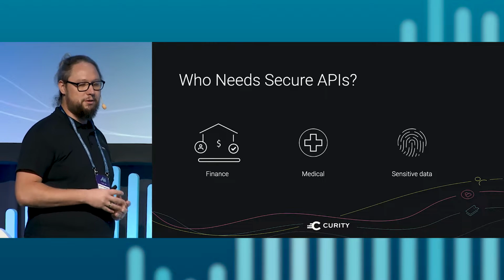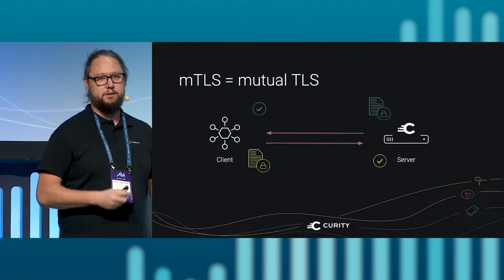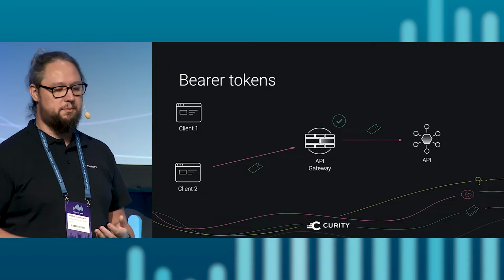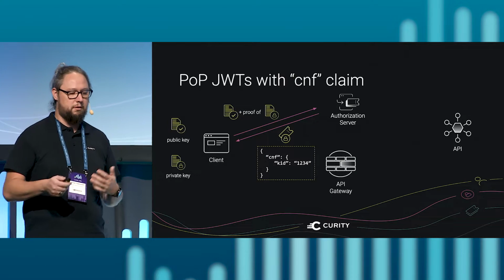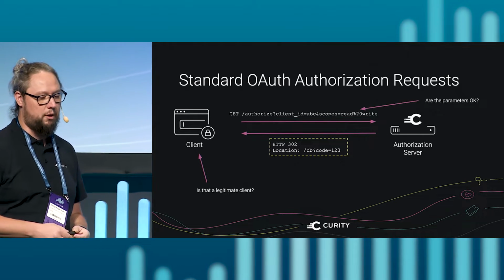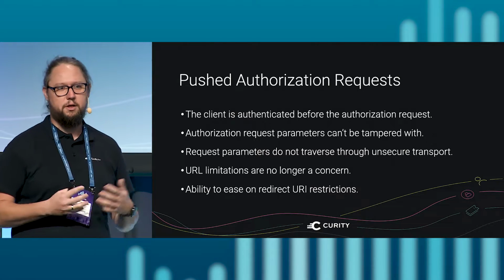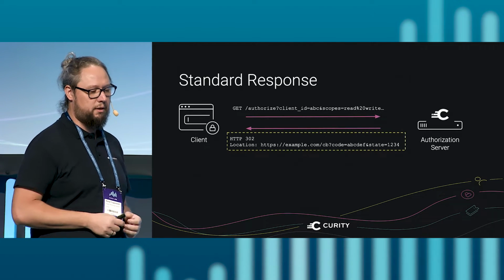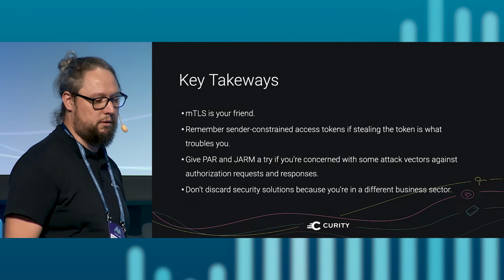Military-Grade Security for APIs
A talk given by Michal Trojanowski from Curity at the 2023 Platform Summit in Stockholm.

Some APIs require tighter security than others, e.g., financial applications. After all, breaching a bank’s API is far more severe, than a cookbook recipes API. An important part of API security is the process of obtaining tokens with OAuth or OpenID Connect flows. In this talk I will present the extensions to OAuth and OIDC recommended for sensitive applications. The cryptic names of PAR, JARM, and mTLS will finally get meaning.